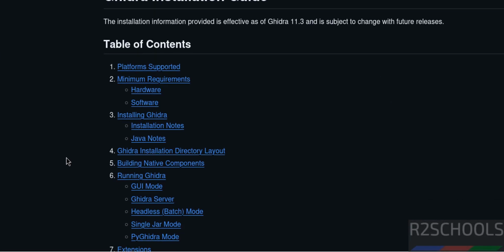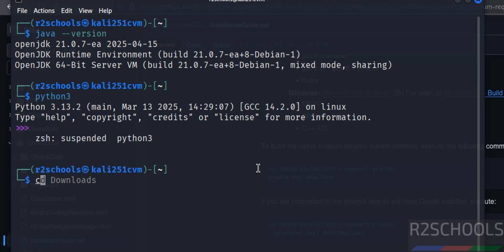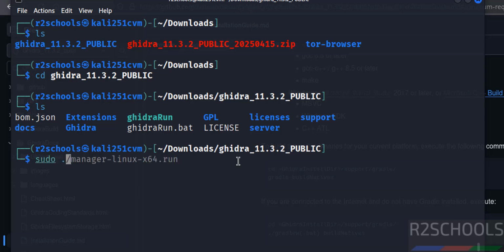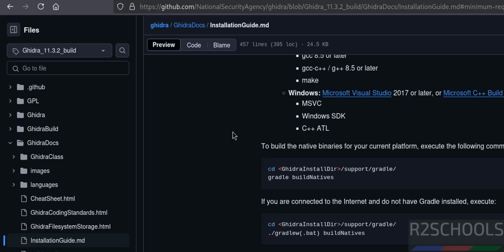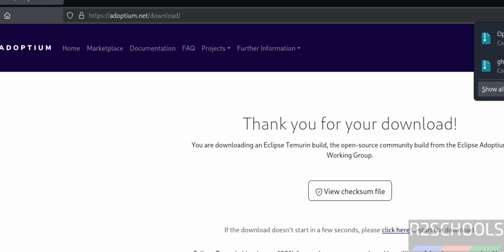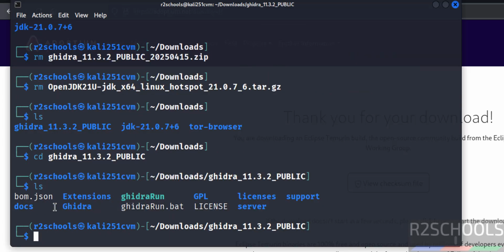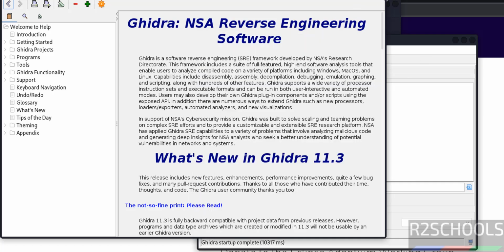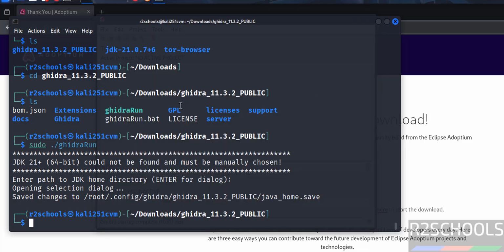How to Install Ghidra 11.3.2 on Kali Linux 2025.1c | Reverse Engineering Tool | 2025 Updated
In this tutorial, I'll guide you through the process of downloading and installing Ghidra 11.3.2 on Kali Linux 2025.1c. Ghidra is a powerful and free reverse engineering software framework developed by the National Security Agency (NSA). It's a fantastic tool for analyzing compiled code and understanding software internals, making it invaluable for cybersecurity professionals, reverse engineers, and anyone interested in software analysis on Kali Linux.

* Download the Ghidra 11.3.2 installation package for Linux.
* Extract the Ghidra archive.
* Run the Ghidra installation script.
* (Optional: Briefly touch upon basic setup or launching Ghidra for the first time).
* Verify your Ghidra 11.3.2 installation on Kali Linux 2025.1c.

install ghidra 11.3.2 on kali linux 2025.1c,
setup ghidra 11.3.2 kali linux 2025.1c 2025,
kali linux 2025.1c ghidra 11.3.2 installation guide,
how to install ghidra on kali linux step by step,